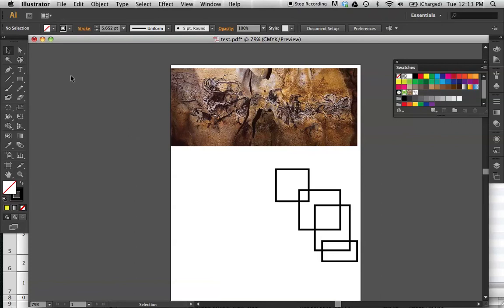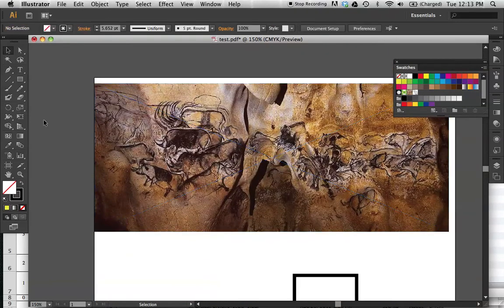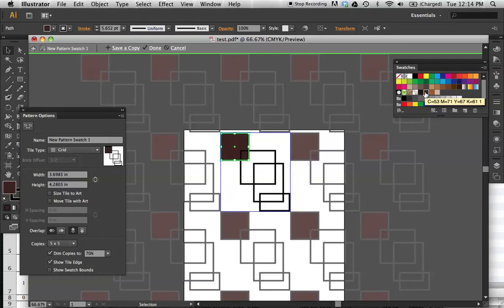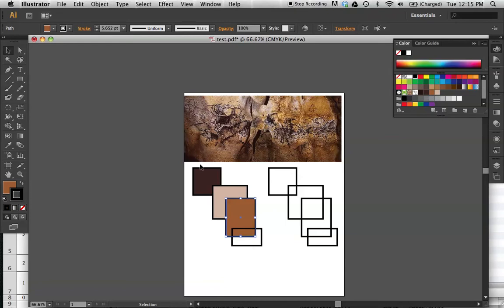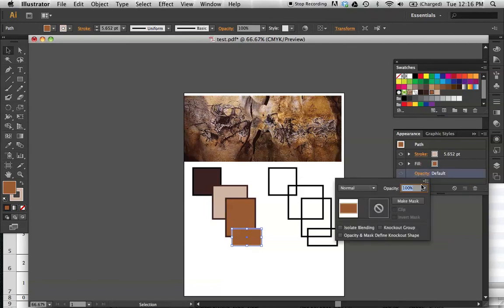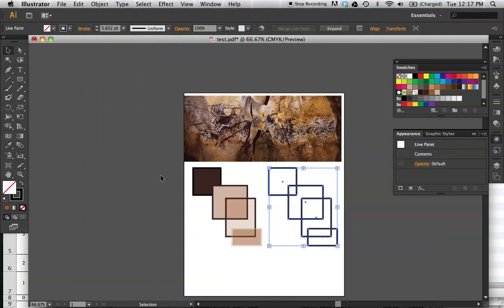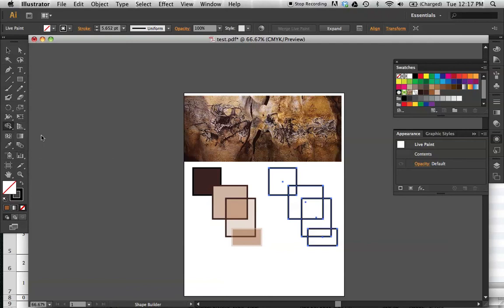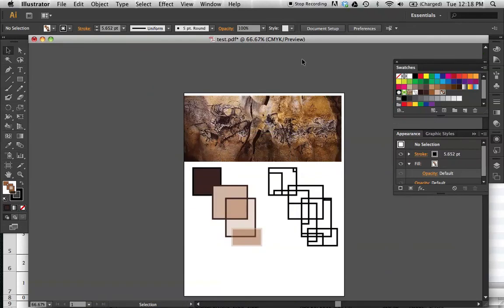Illustrator CS6: Making new swatches, opacity and Live Paint